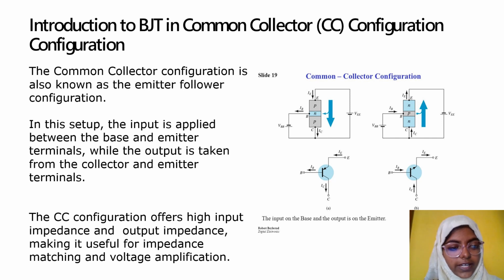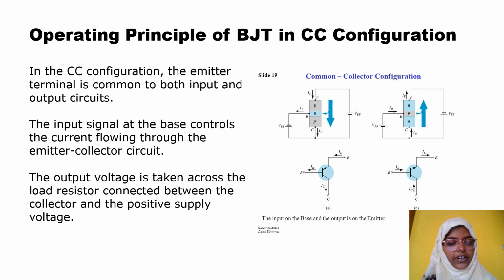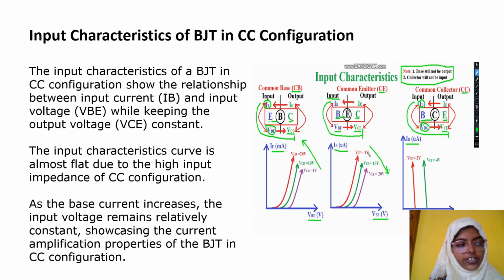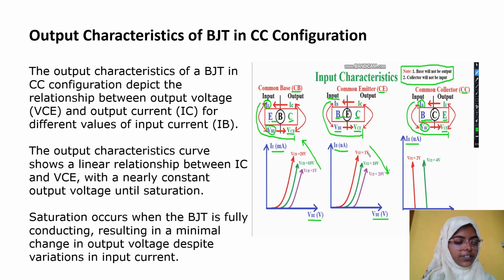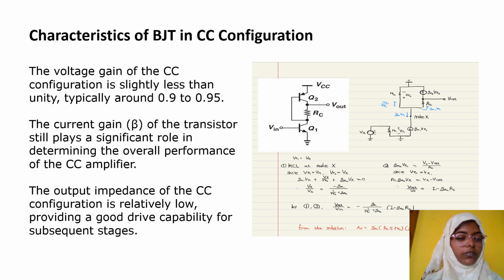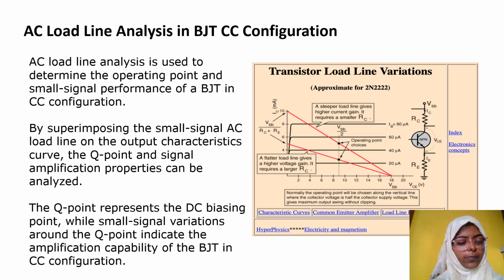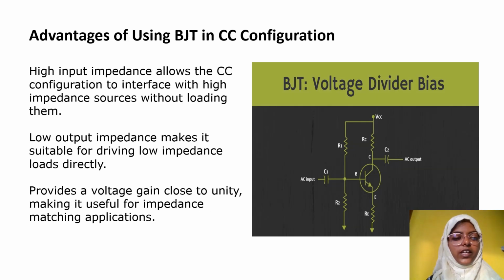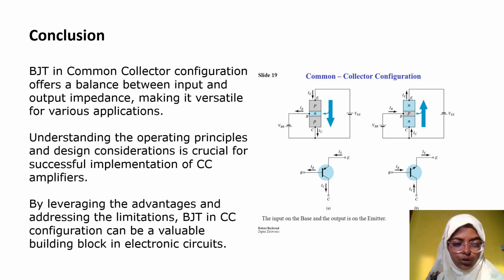Beee caa 2 assignment,BJT in cc configuration,234g1a05j3,srit